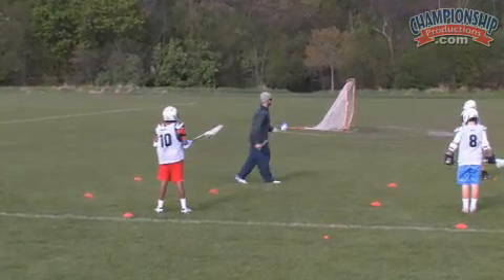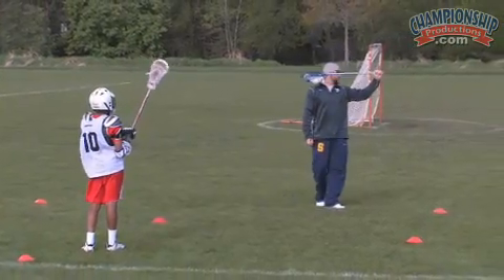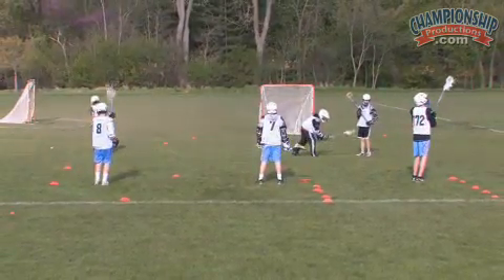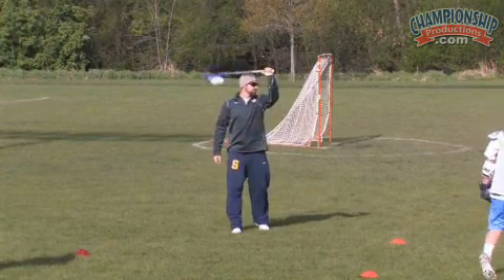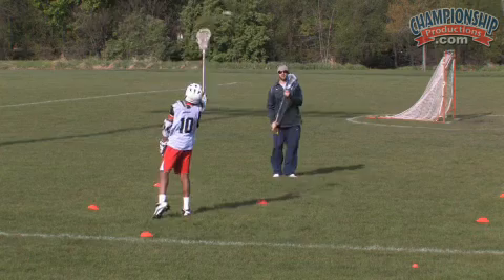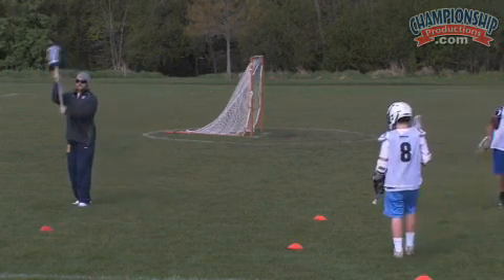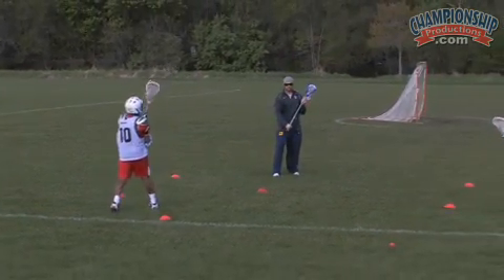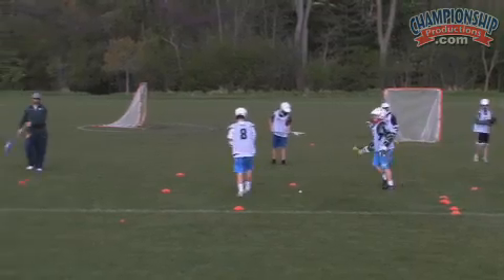Passing Tree - Pt. 2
Watch as former All-American midfielder Steven Brooks (Syracuse) and former Chicago Machine (MLL) head coach John Combs lead youth lacrosse players through this instrumental drill. After using our top hand, we will now use our bottom hand. So remove the top hand and use your bottom hand to throw. You'll also want to be throwing across your body.